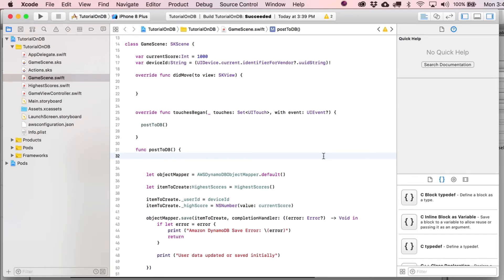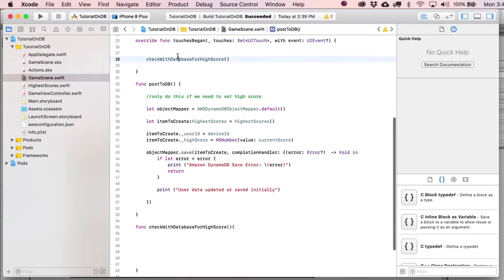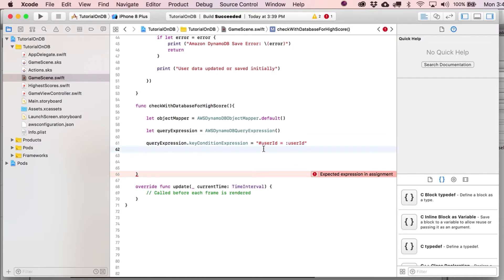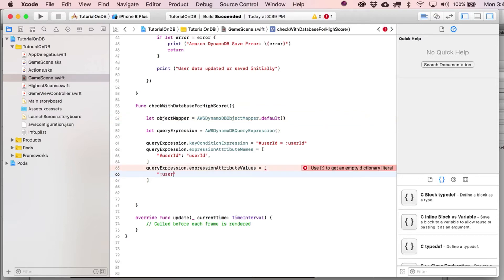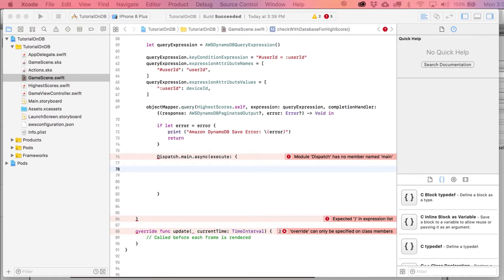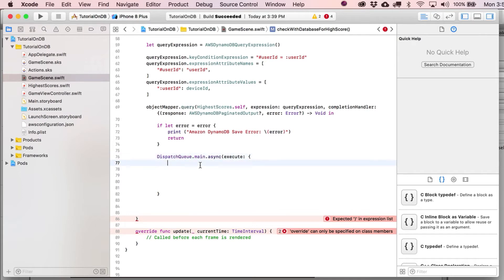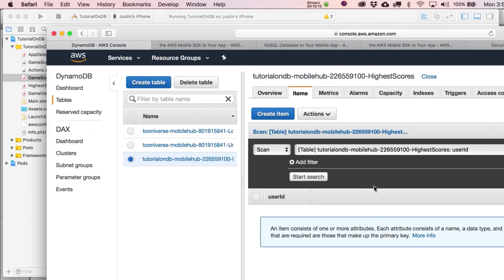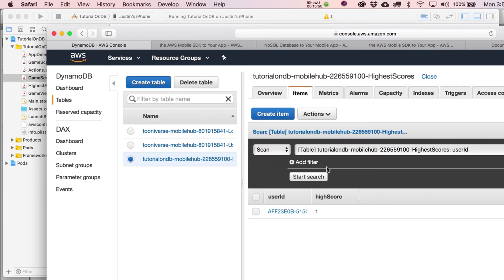Using AWS DynamoDB with Swift 4 - Part 4 - Querying for an Existing Score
In this Swift and DynamoDB video tutorial we will first query the database before submitting a new high score for the user. So if the current user's highest score is less than the most recent score we will update it. If not, we certainly do not want to save a score lower than their previous high.

We'll look at some key AWSDynamoDB code, like AWSDynamoDBQueryExpression , keyConditionExpression, expressionAttributeNames, and expressionAttributeValues